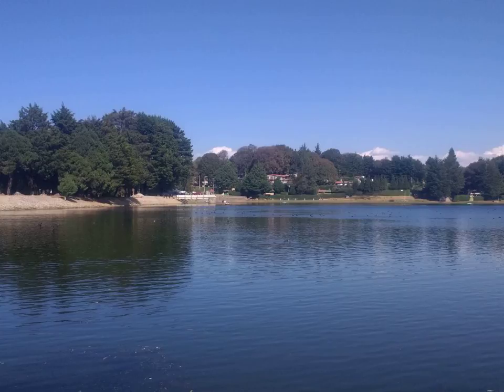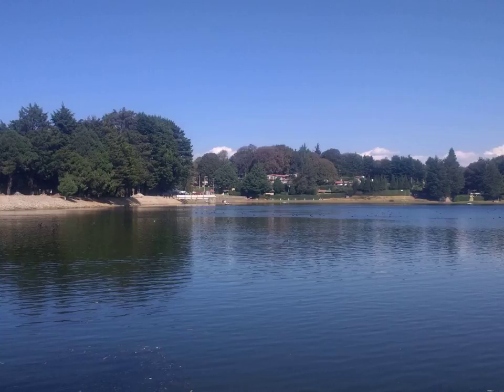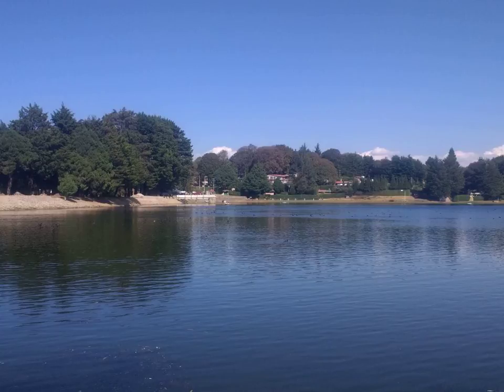Caenorhabditis elegans - Wikipedia Article Audio